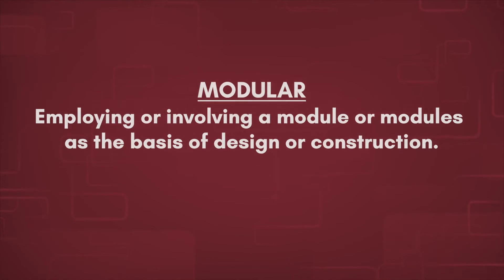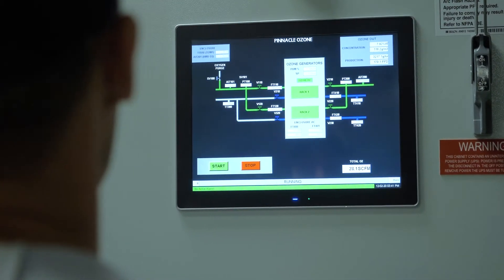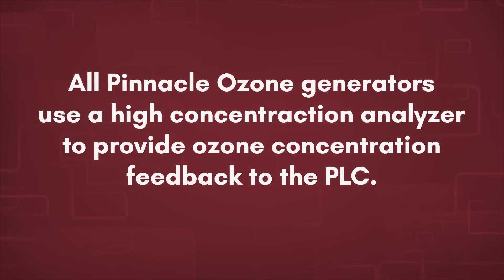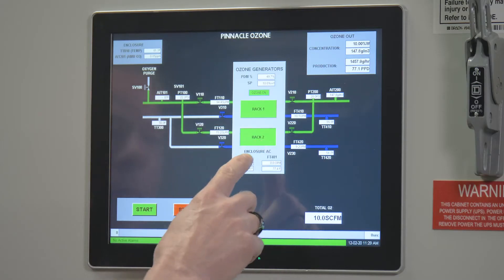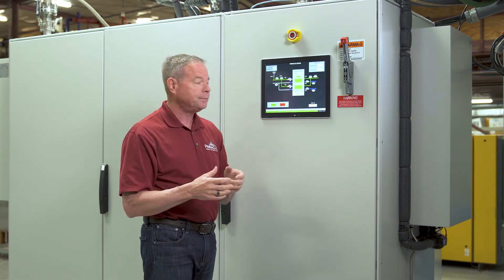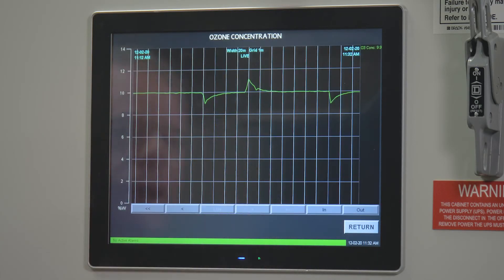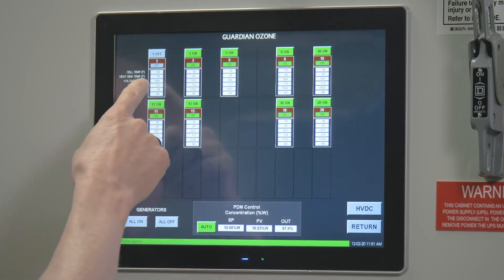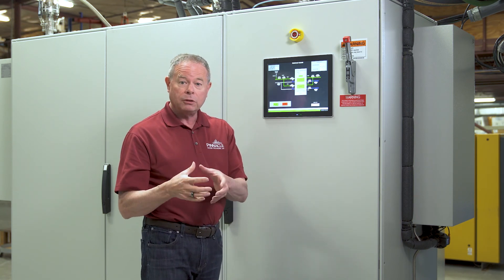Pinnacle Ozone Solutions - Modular Systems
Flexibility, scalability, and efficiency define Pinnacle Ozone Solutions' modular systems. This video highlights the advanced design of Pinnacle's modular ozone generators, which can be customized and expanded as your needs grow. Learn how this modular approach allows facilities to scale production on demand, saving time and resources. Discover the benefits of a system that evolves with your operations, providing unmatched adaptability for water treatment, aquaculture, and industrial processes. This video is a must-watch if you're looking for a future-proof ozone solution.